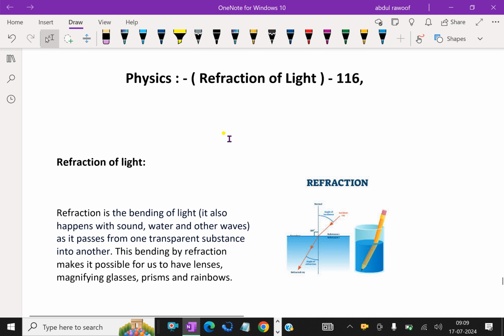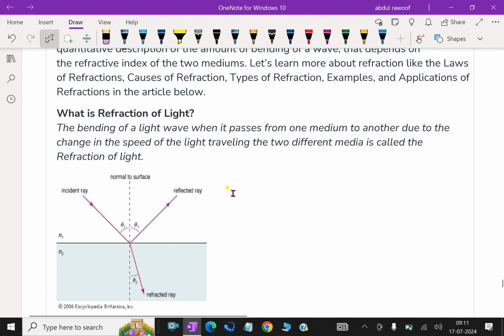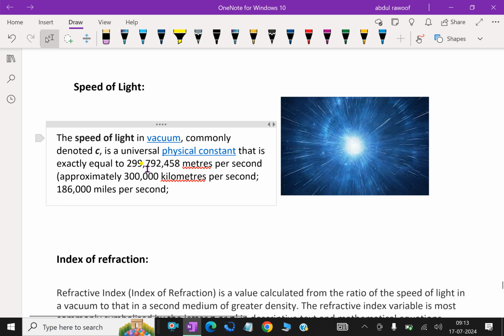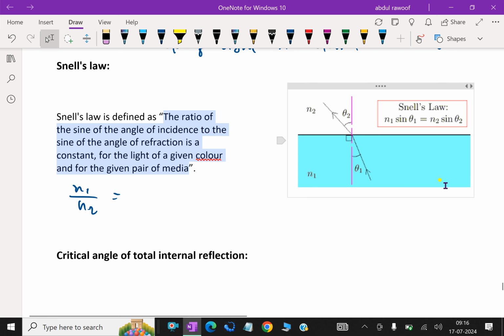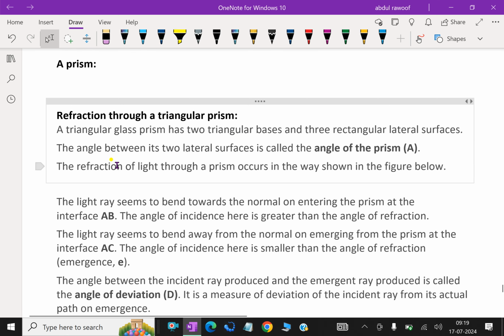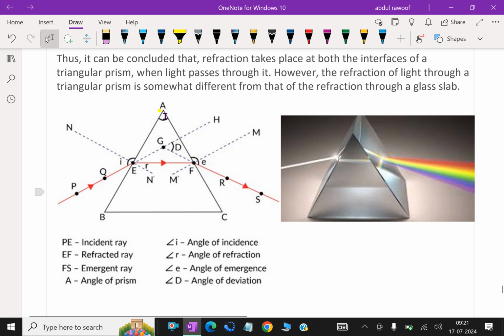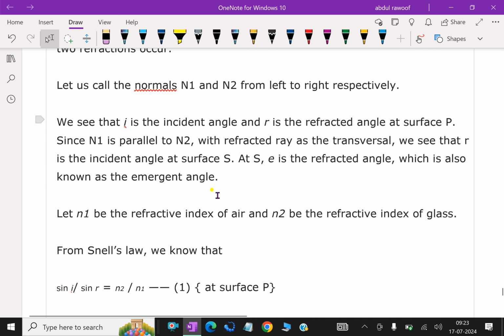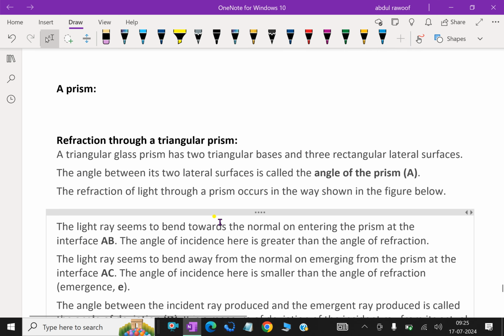Physics : - ( Refraction of Light ) - 116.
Refraction is the bending of light (it also happens with sound, water, and other waves) as it passes from one transparent substance into another. This bending by refraction allows us to have lenses, magnifying glasses, prisms, and rainbows.